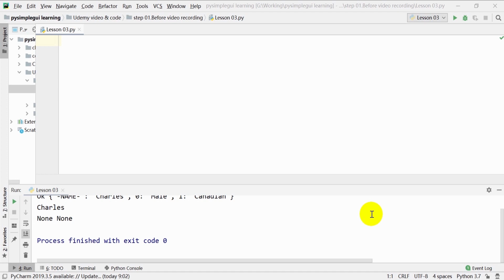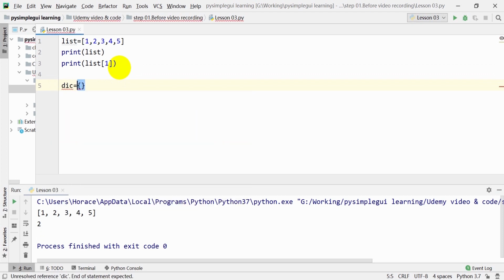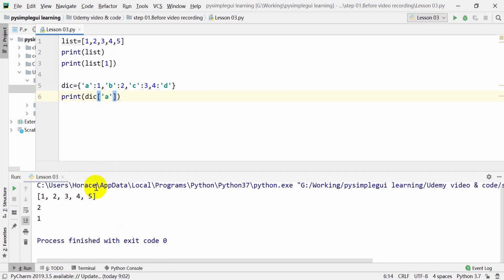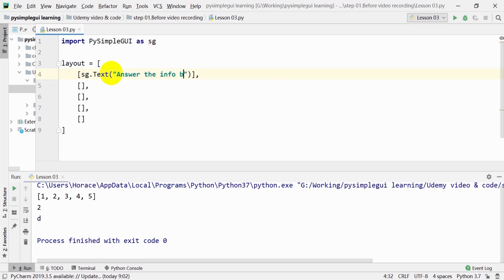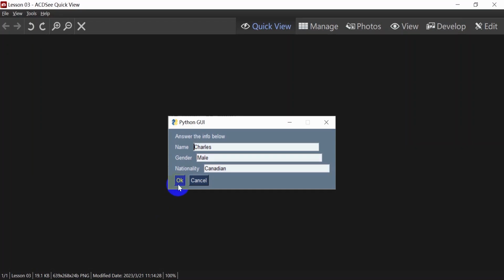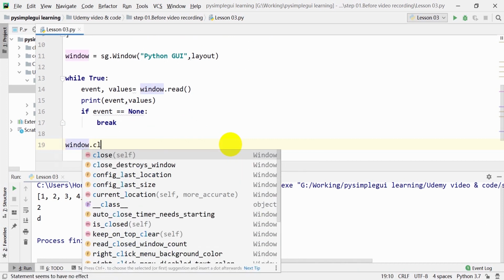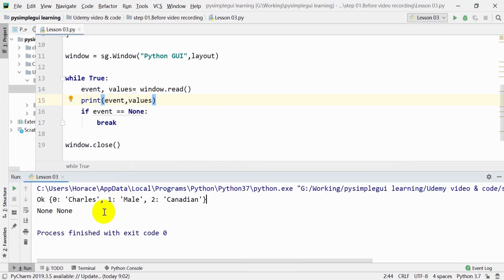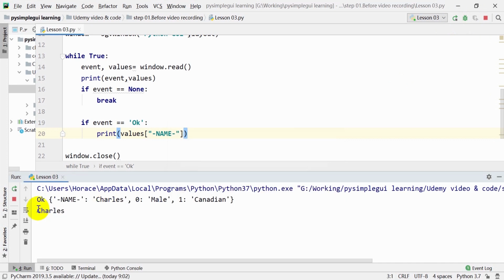Python GUI with PySimpleGUI - easy learn 03